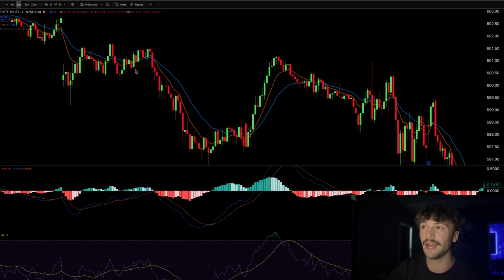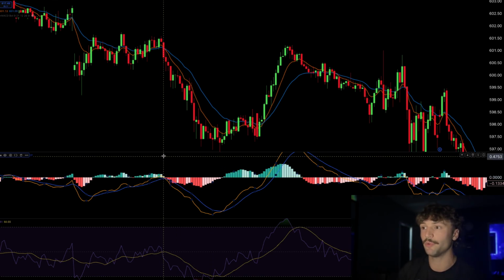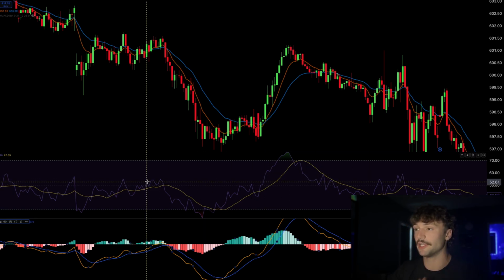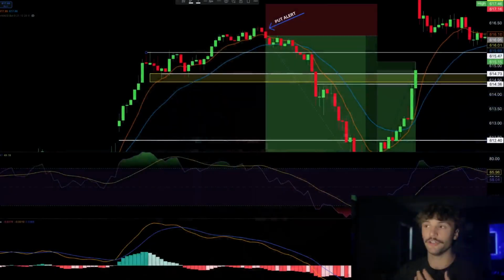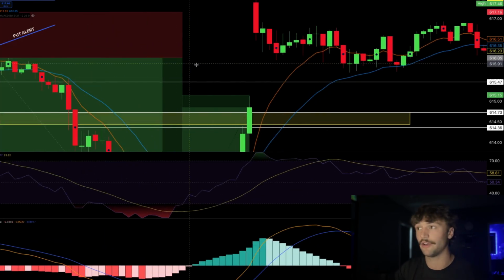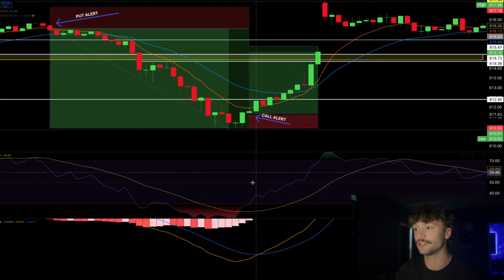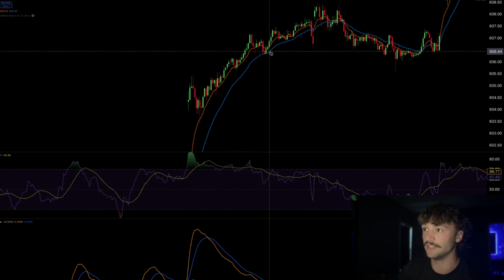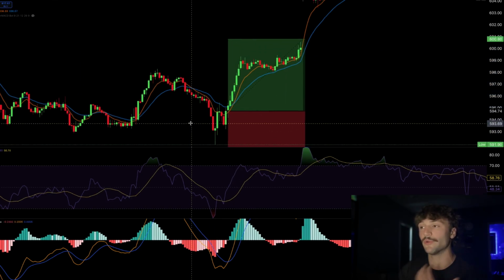How I Built a Consistent Strategy with Just 3 Indicators | 9/21 EMA + MACD + RSI Explained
Our Discord has over 500 profitable members. The team has generated over 500k in profit for the year. In Discord, members can get live alerts for both stocks and options, plus daily watchlists and technical analysis.